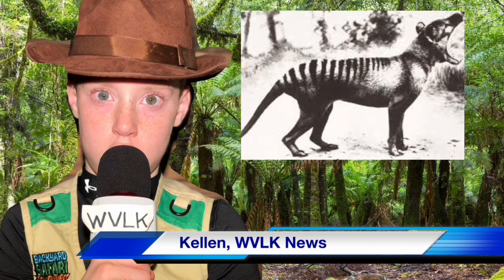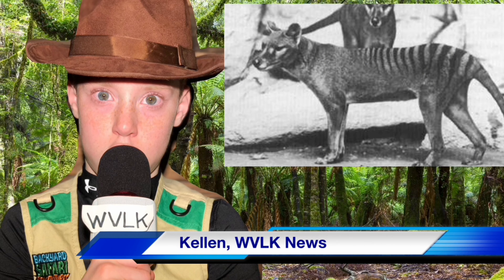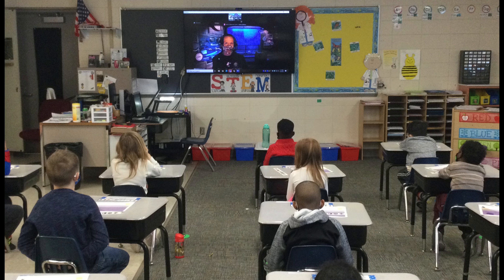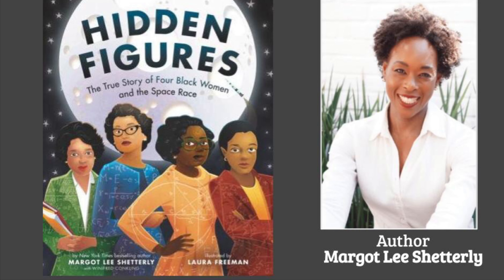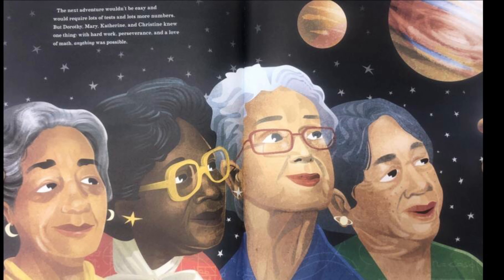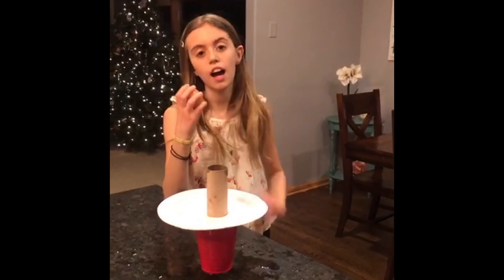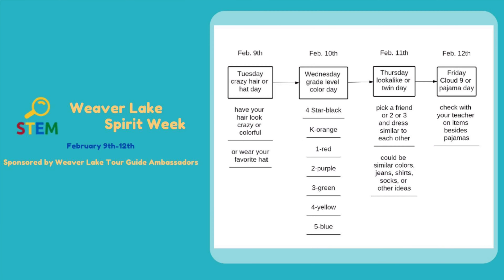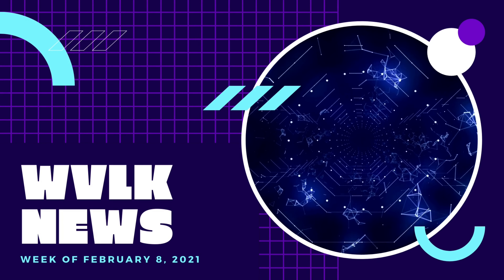WVLK Newscast February 8